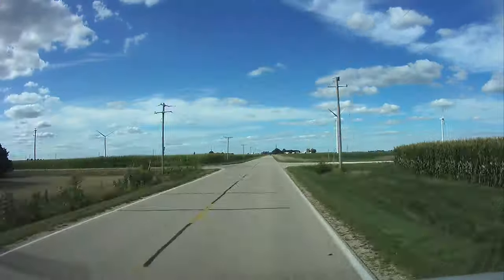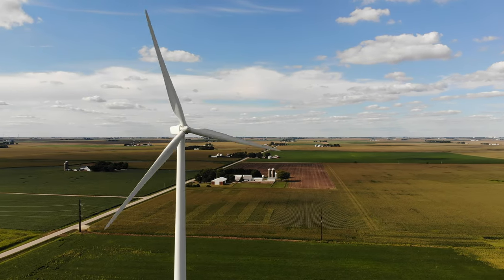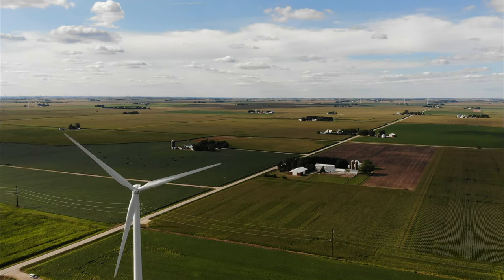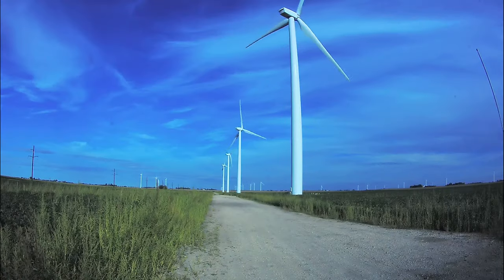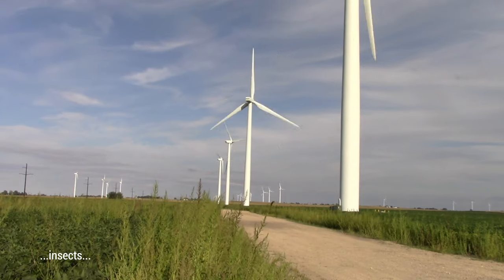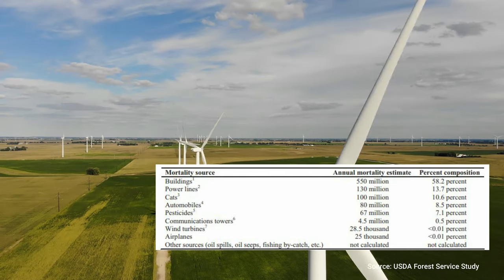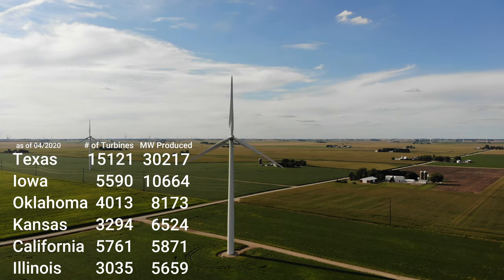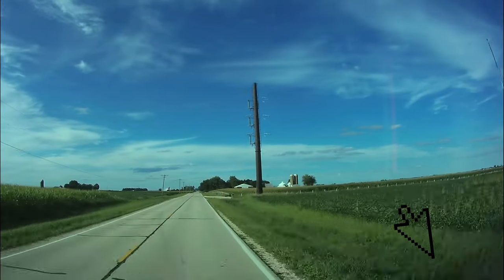046 DJI Mini 2 Illinois Wind Turbines drone flight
I was just going to make a video of my drone flying around wind turbines but when I started reading a little about wind energy in Illinois, I found some interesting information that I thought I’d add.
I realize that some power production and distribution crosses state lines, but in Illinois, in terms of plant capacity, we get roughly 12,000 megawatts or 53% of our electricity from our six nuclear plants.  11,000 megawatts or 32% comes from 12 coal plants.

I was surprised that by the end of 2020, the remaining 15% will be divided fairly equally between natural gas and wind which will each produce about 6,400 megawatts.  Wind power in Illinois provided powers over 1.2 million homes.  The largest wind farm in the state is the 300 megawatt Cayuga Ridge installation, with 150 turbines but today I’m at the Mendota Hills Wind Farm in Lee County, Illinois.

Built in 2003, Mendota Hills was the first utility-scale wind farm in the state of Illinois.  It has 63 wind turbines.  Each turbine is 214 feet tall and has three 85 foot long blades and cost $1 million to build.  Each one has a two ton rotor and spins at 25 rpm and a capacity of 2.5 megawatts.
Most landowners are paid US$1,200 to $1,500 per megawatt of electricity produced on each tower.

I had never stood under a wind turbine and was a little surprised at how quiet they were, at least on this day with low wind.  I also looked for dead birds and didn’t see any.  Studies I’ve seen estimate that about 30,000 to 250,000 birds are killed by wind turbines yearly.  However, pesticides, cars, cats, power lines and windows cause about 95% of bird deaths.

Illinois has dropped to number 6 in wind power but it’s because other states such as Oklahoma are outpacing Illinois in wind farm installation.  Illinois has another 731 megawatts currently under construction.  As far as permanent jobs go, it is estimated that one full time maintenance worker is need for every ten turbines.

I’m glad you came along on my little whirlwind tour of a local wind farm.  In 4K.  Christian

Filmora editor